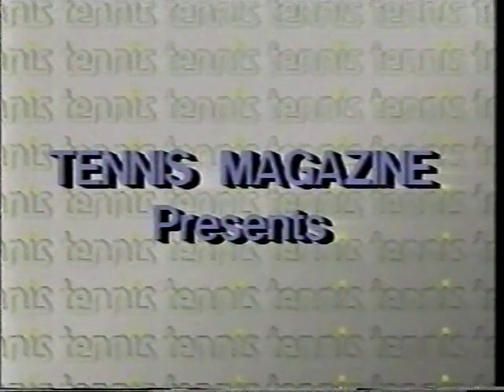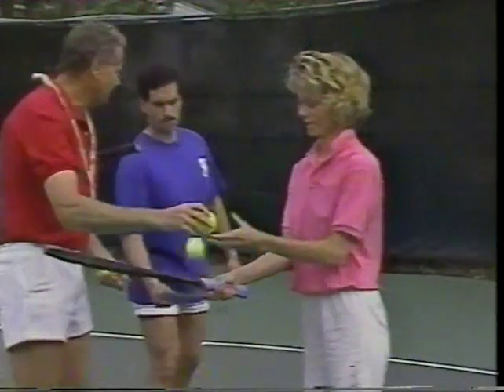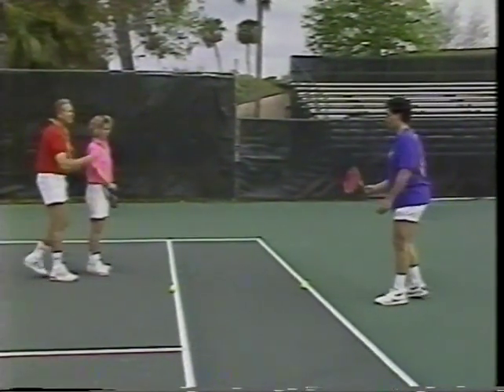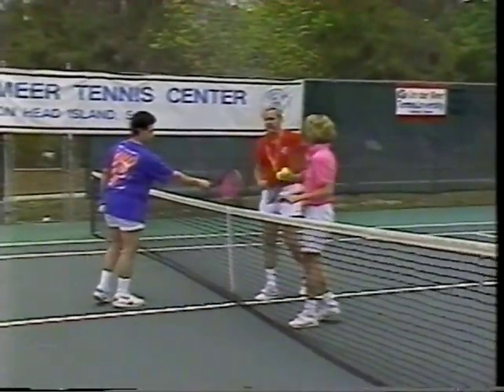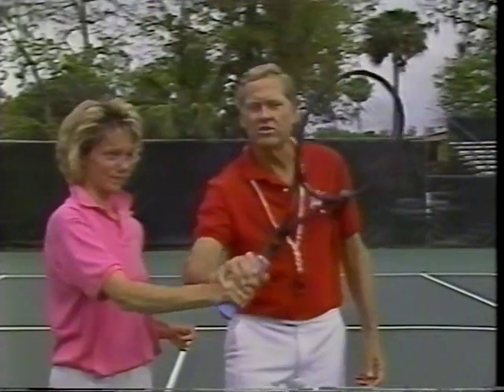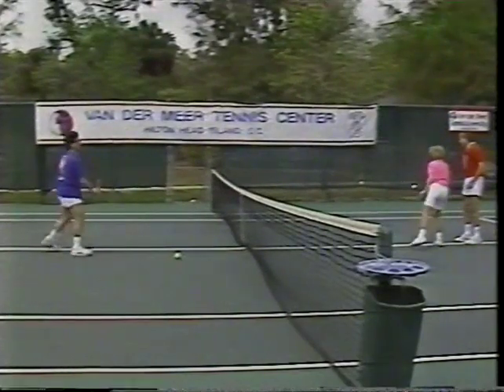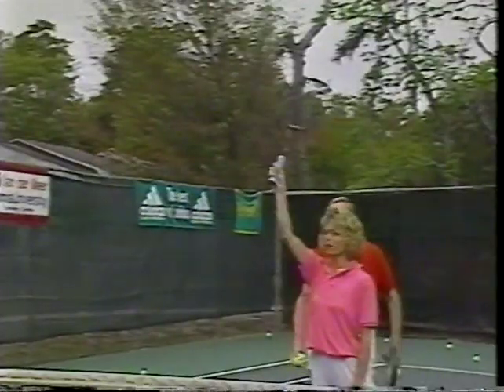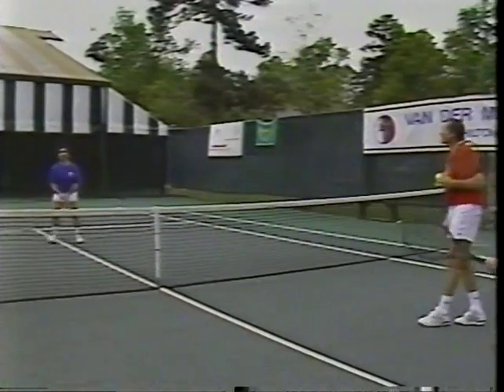Instant Tennis with Dennis van der Meer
Tennis Magazine presents Instant Tennis with Dennis van der Meer. Classic tennis instructions with a legend (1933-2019).